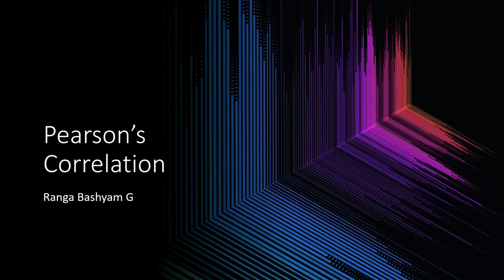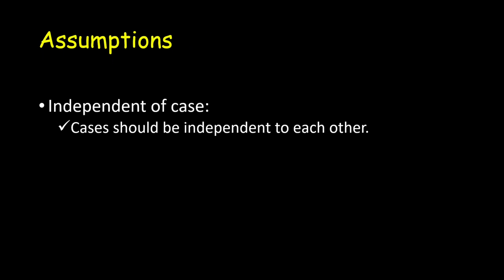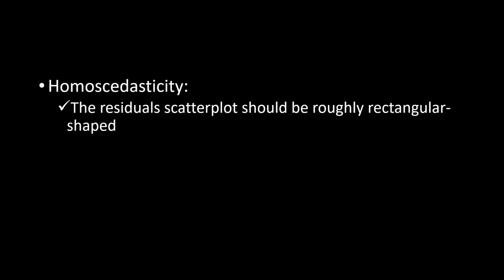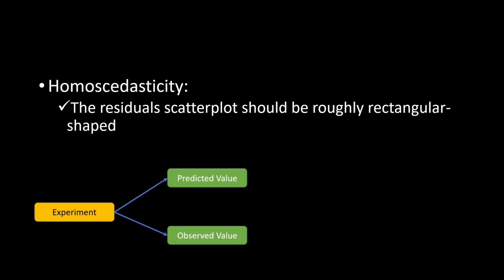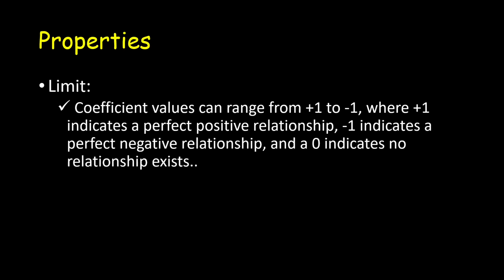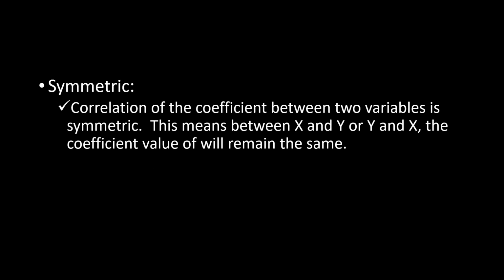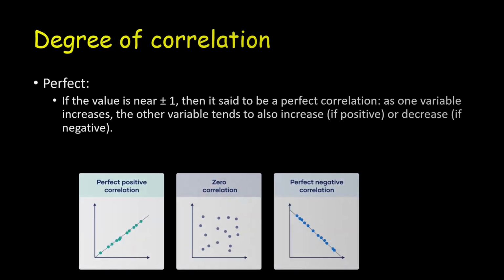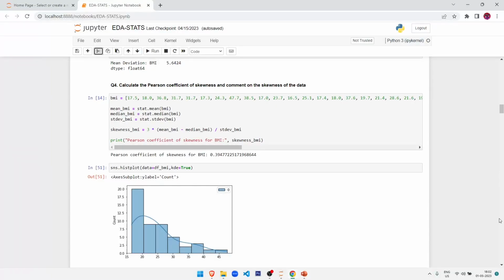Pearson's Correlation | Explained in just 7 mins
This is my 1st video. Just the basic concept of 'Pearson's correlation' is explained. Keep supporting!